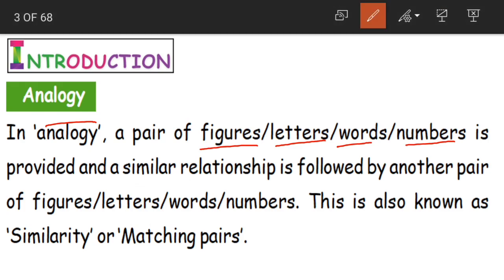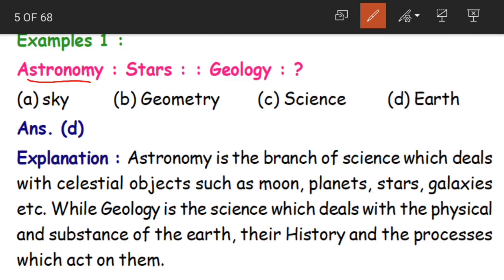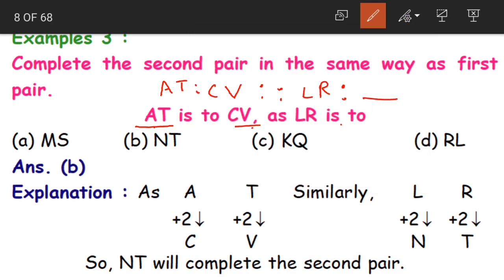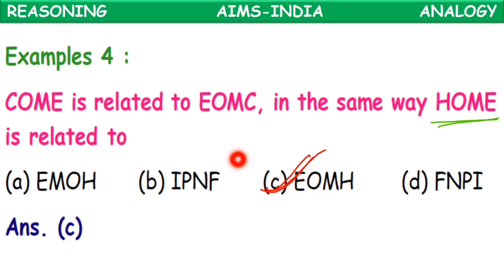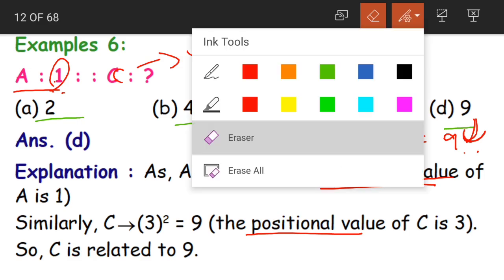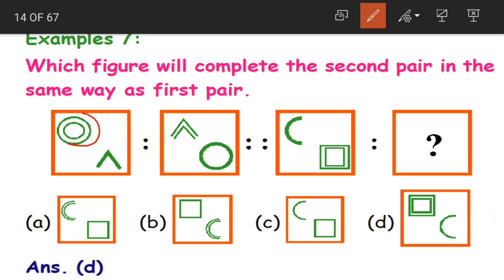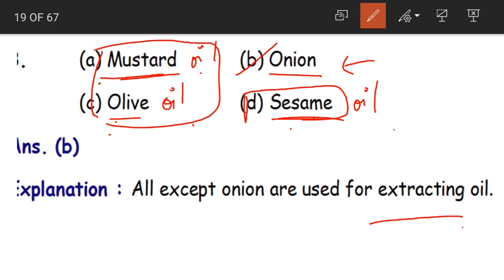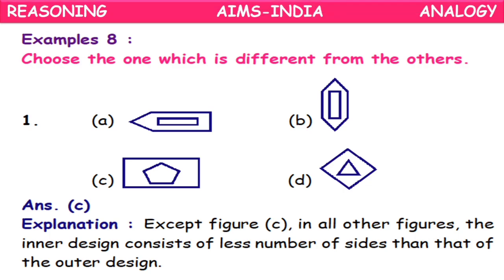REASONING SKILLS | ANALOGY | PART 05 | AIMS-INDIA